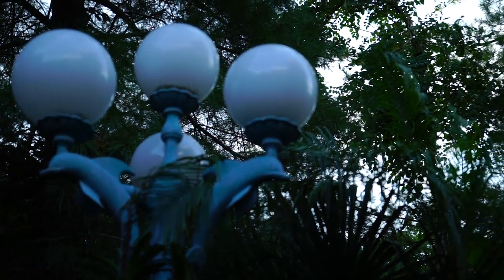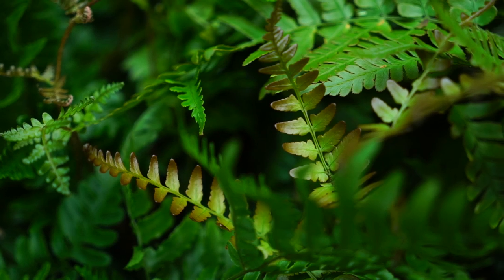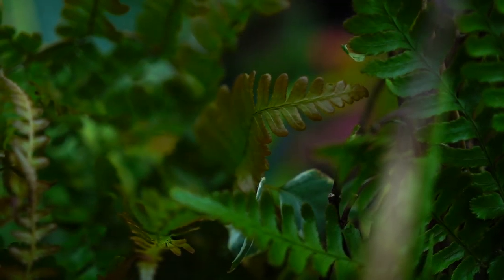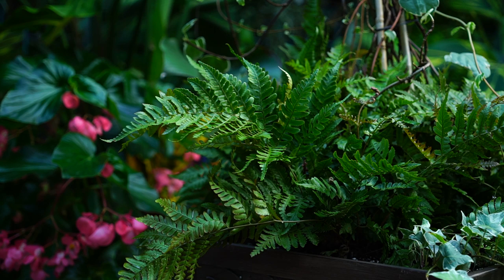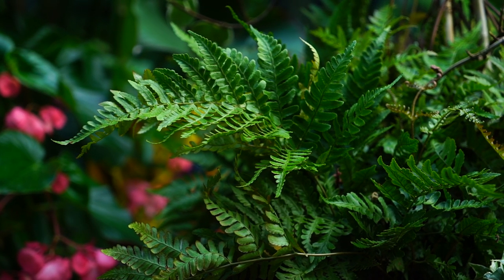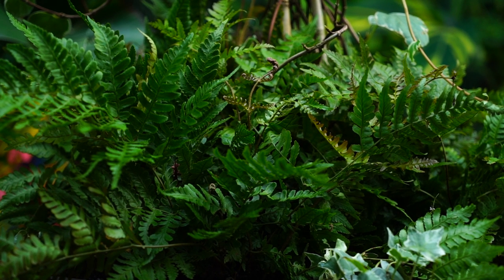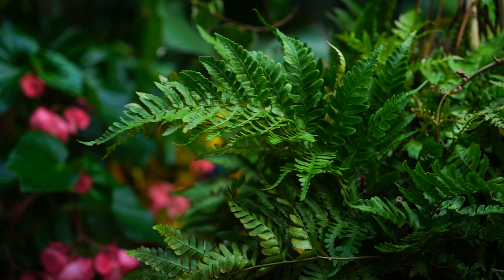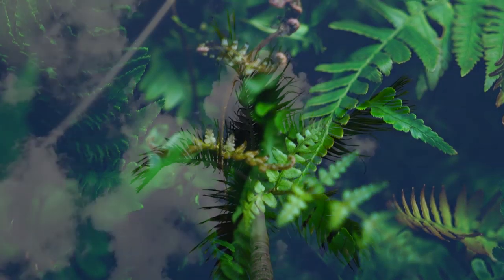Autumn Ferns!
Fern Friday! The last fern Friday of season fern Friday season 2. I’m wrapping things up with the Autumn Fern! The Autumn ferns I’m using in this video are the, ‘Brilliance’ variety. Dryopteris erythrosora ‘Brillance’ is an evergreen to semi-evergreen perennial fern for growing zones 4-9. Autumn ferns are fantastic ferns for gardeners that may struggle with a lot of other ferns. The Autumn fern is a very easy to grow fern! Their care requirements are typical of any standard fern, moist, organically rich soil that drains well with 3 to 6 hours of sunlight, preferable to afternoon shade and morning sun. Being not one of the more delicate ferns they will do well for urban gardens where sometimes other ferns don’t tolerate the added air and soil pollutions sometimes found in heavily populated cities. The Autumn ferns have coppery to bronze colored new foliage that fades to green with age. The Brilliance variety just has some extra color intensity and color to it’s fresh foliage and fiddleheads. I have never tried this fern as a houseplant but I don’t see why one couldn’t give it a go.